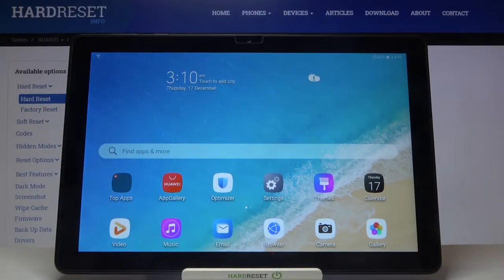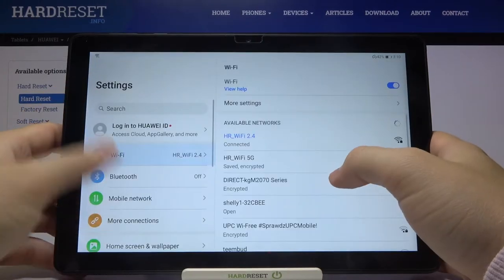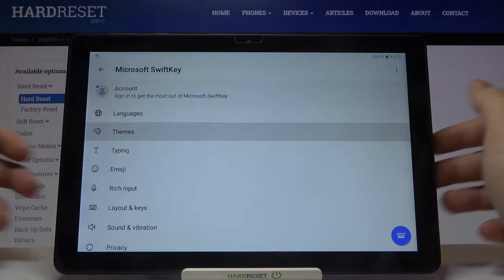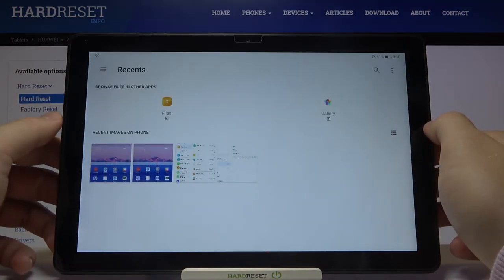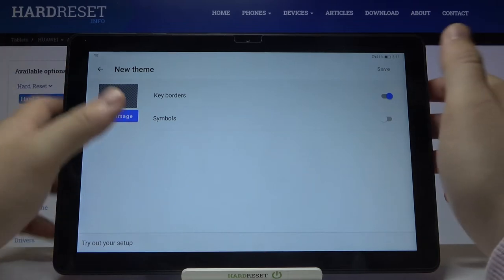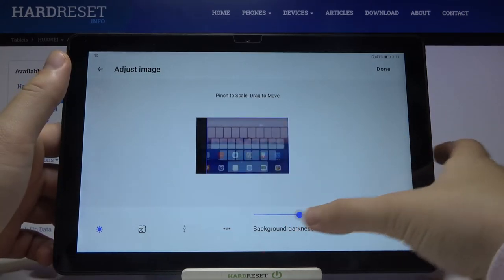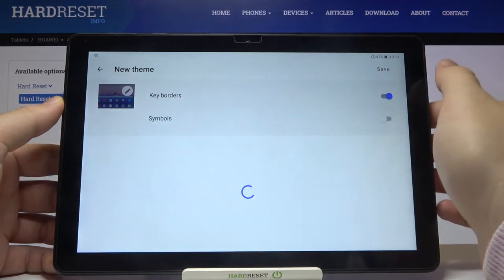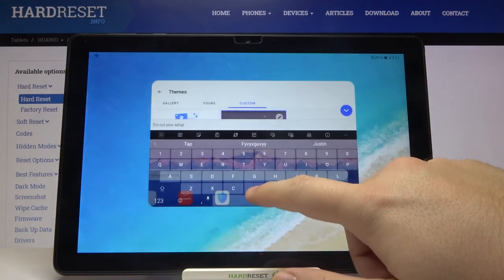How to Customize Keyboard Theme With Picture Photo on HUAWEI Mate Pad T10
Learn more info about HUAWEI MatePad T10:
If you would like to create your own unique keyboard in HUAWEI MatePad T10, but you don't know how to do it, stay with us. Today we will show you how to add a picture to the HUAWEI keyboard. Follow our instructions to select a photo and set it as your HUAWEI MatePad T10 keyboard theme. If you want to use standard keyboard themes, visit our YouTube channel, find the tutorial and learn how to do it.